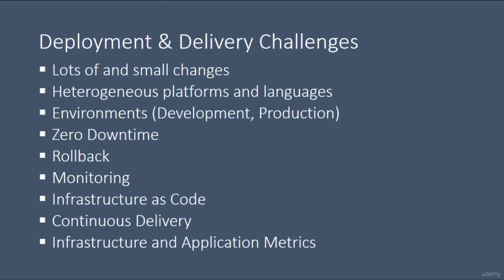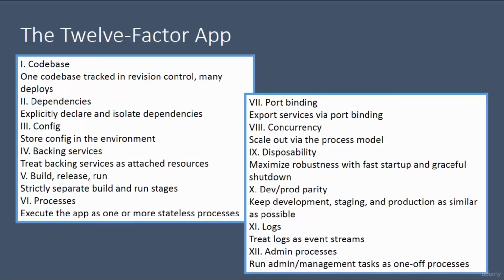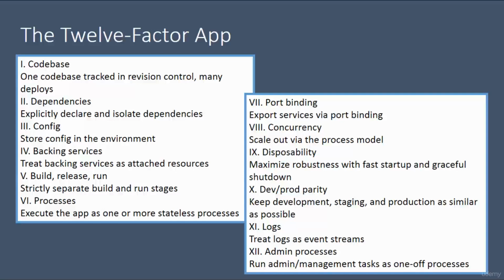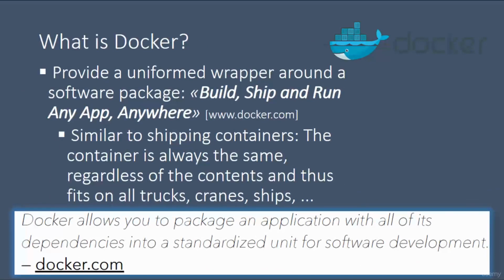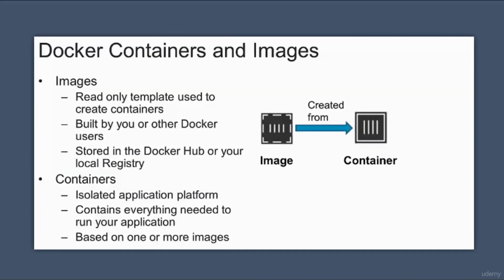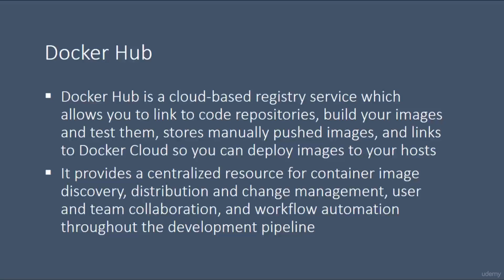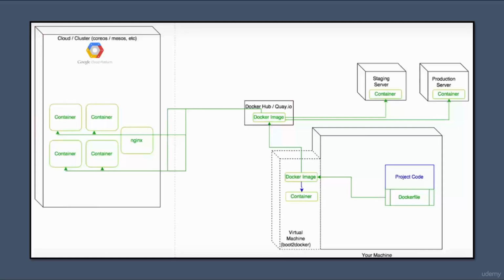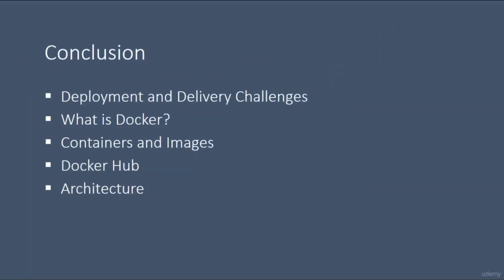58 - What is Docker